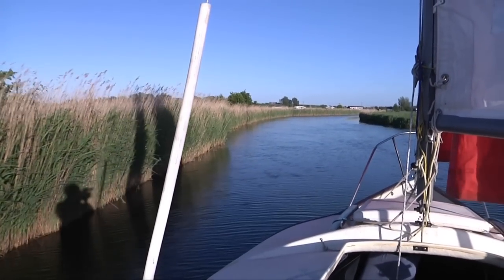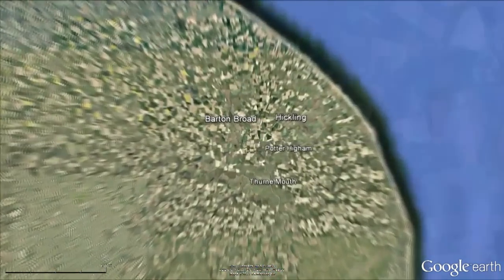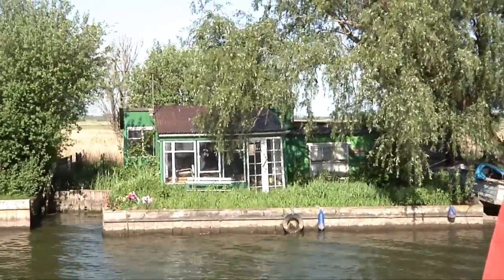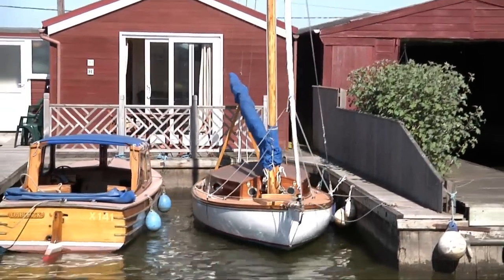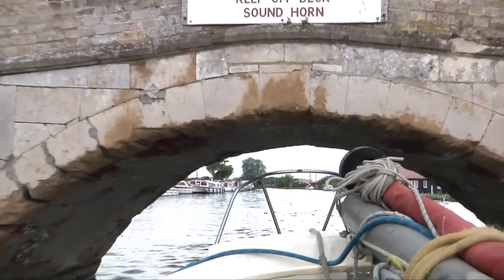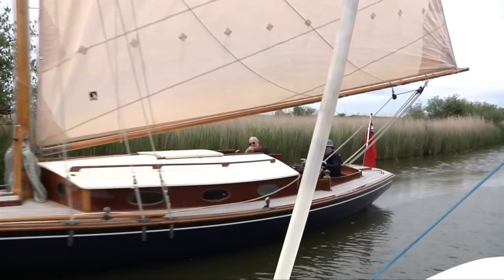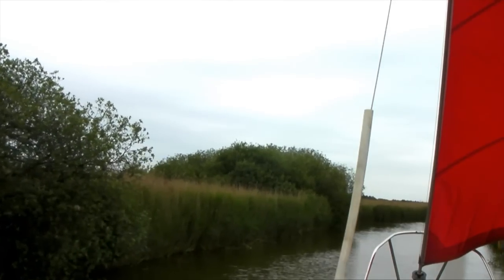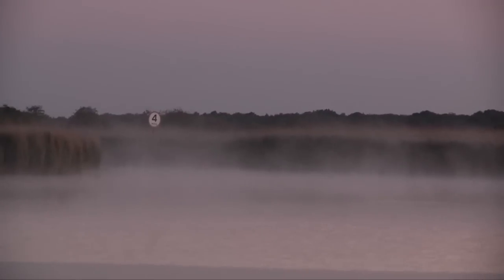KeepTurningLeft Season 3 Film 12 Sailing from Barton Broad to Hickling Broad with Dylan Winter